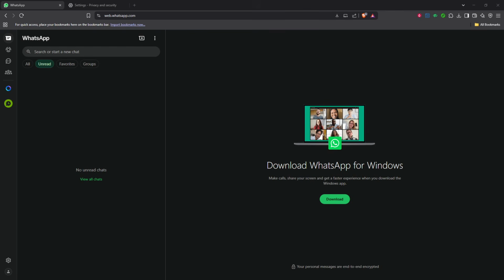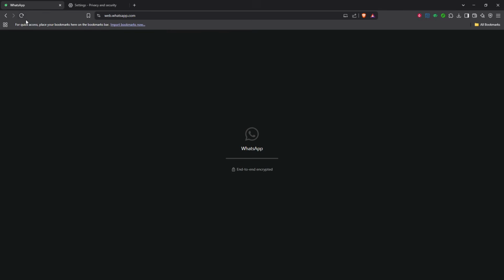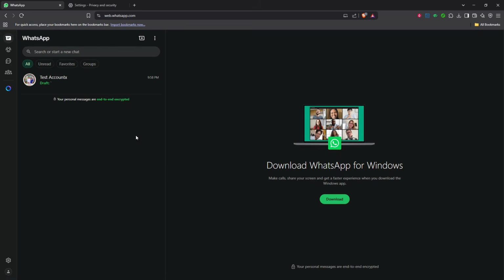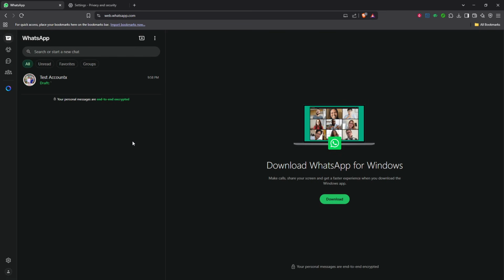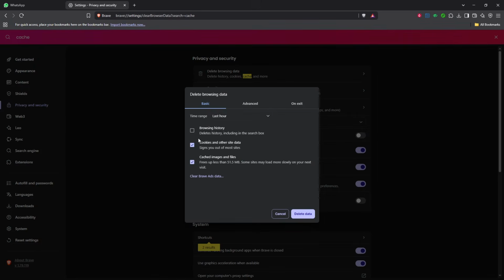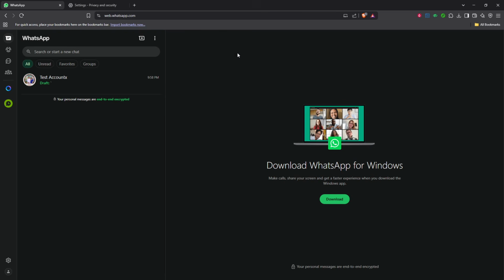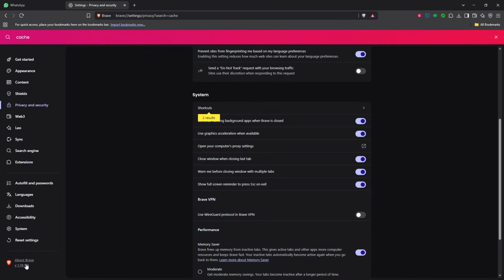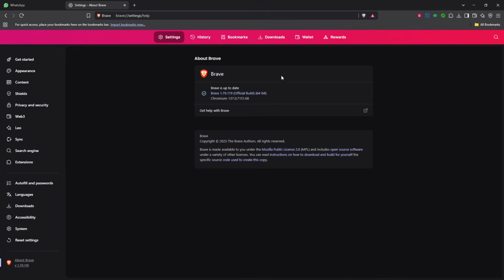How To Fix Files Isn’t Sending on Whatsapp Web [2025 Full Guide]